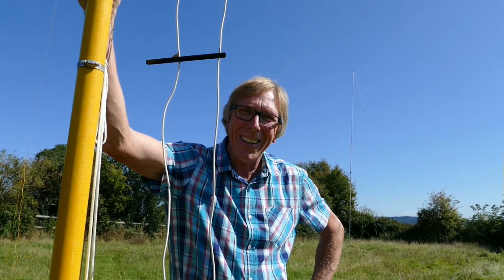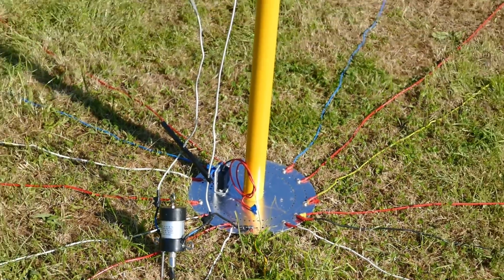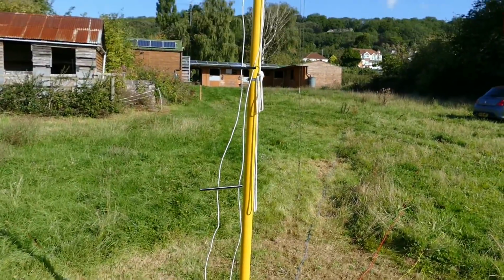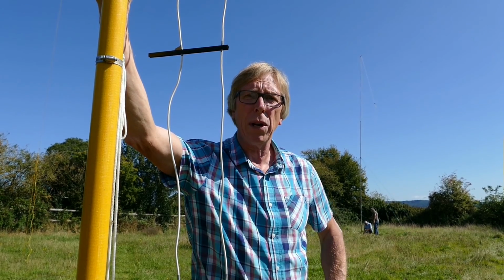RSGB Field Day Contest September 2015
Gordano Amateur Radio Group 2015 SSB Field day contest.
North Somerset